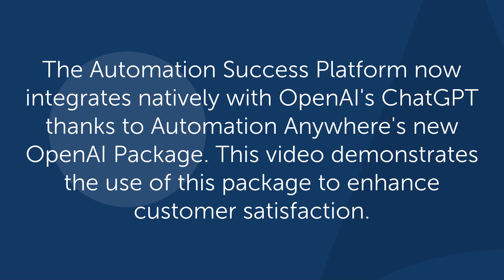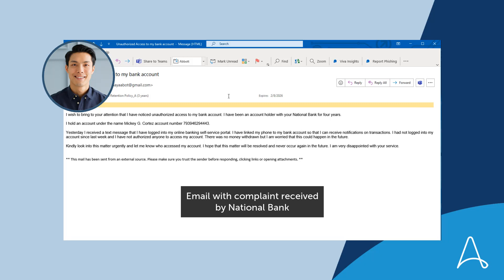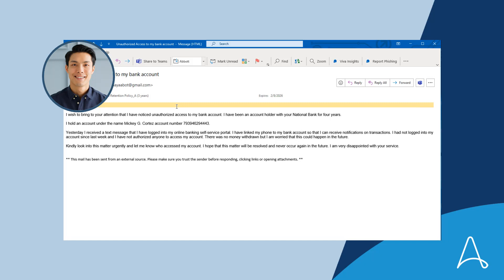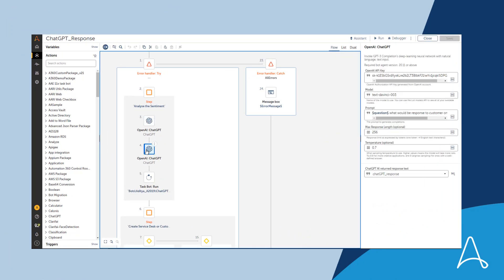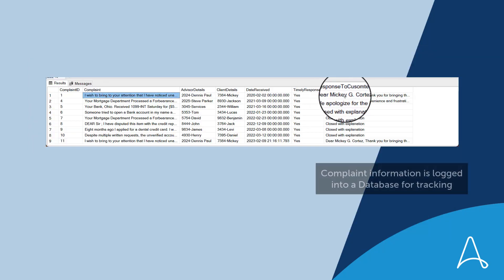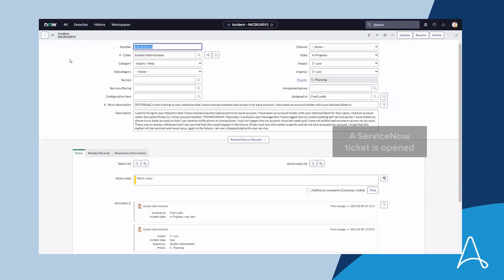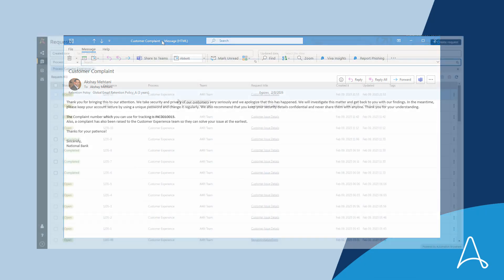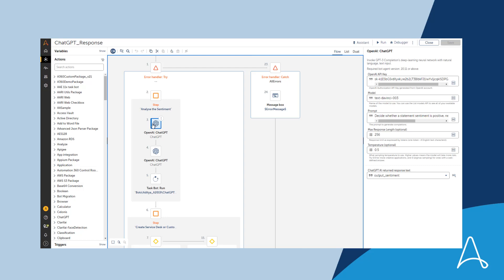Using OpenAI and ChatGPT in the Automation Success Platform to Handle Customer Service Complaints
See how the Automation Success Platform and ChatGPT can quickly resolve customer complaints in the banking industry.

Automation Anywhere’s new OpenAI ChatGPT package brings cutting-edge generative AI capabilities directly to your Control Room. With the OpenAI Automation Anywhere package, you can automate tasks and processes like never before, using AI to generate and execute scripts, respond to customer inquiries, and more. In this demo, see how a bank can use the OpenAI Package to leverage ChatGPT for sentiment analysis and to provide a case-specific message back to the user. In addition to determining the sentiment of the original message, the bank uses the Automation Success Platform to create tickets in Service Now, record negative messages to a database for regulatory reporting, and create tasks for manual review - streamlining the process of recording and addressing customer issues.